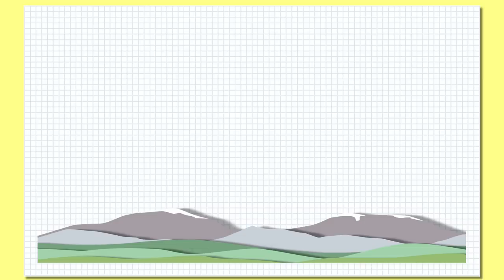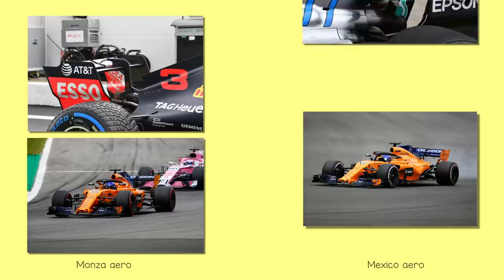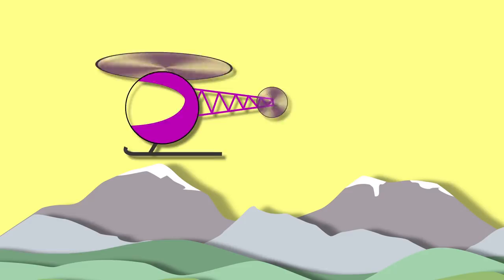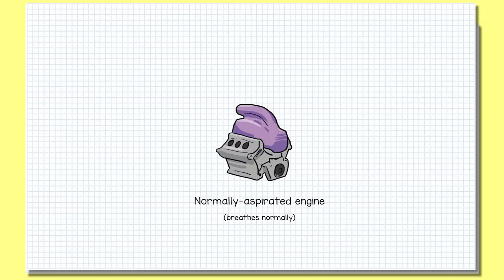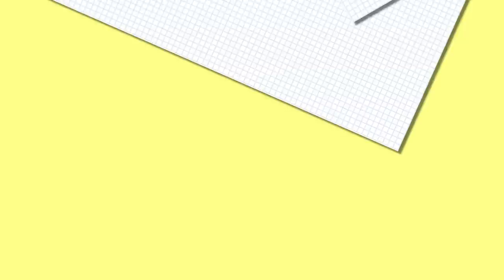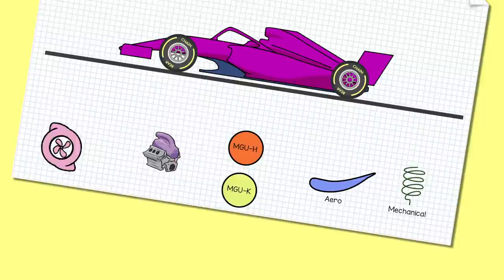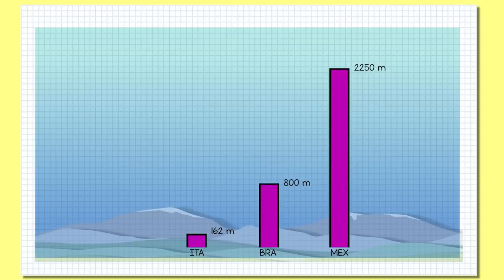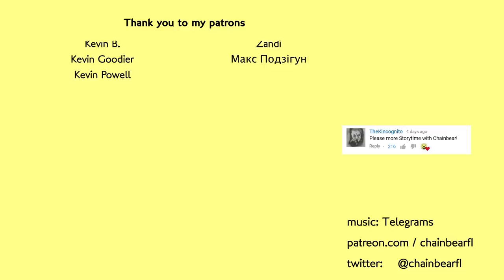Effects of Racing at High Altitudes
Mexico saw F1 race at, by far, its highest altitudes. This had huge effects on the cars' performances. But why? What does driving higher in the big blue sky have to do with anything? Well... it's mostly the thinning of the air.

Writing / Illustration / Animation / Editing / Narration:
Stuart Taylor

sharecode: chainbearsharef1